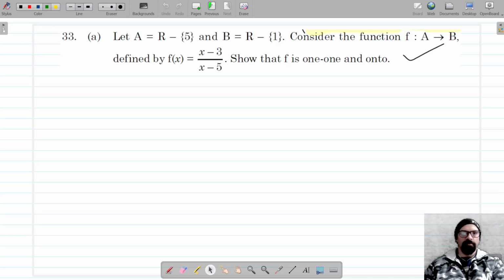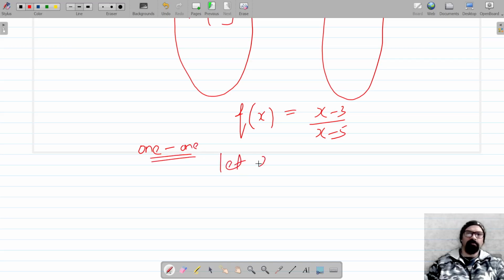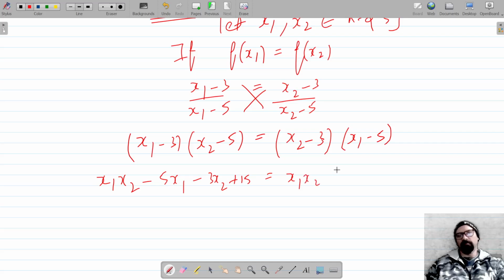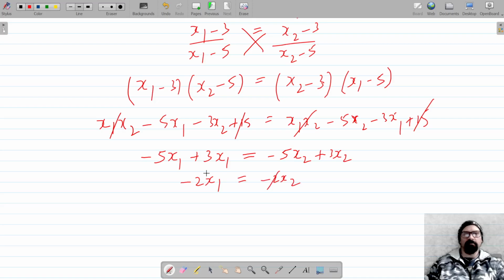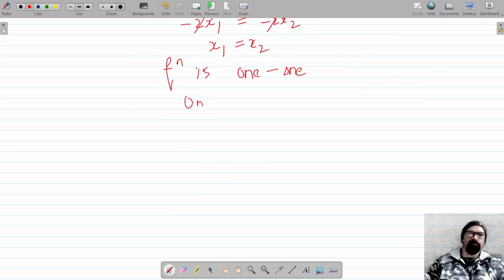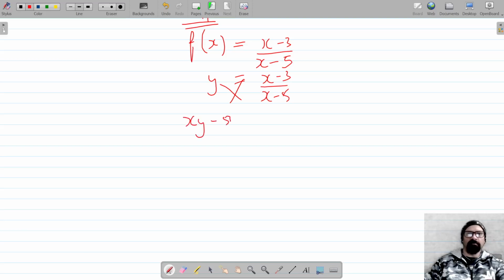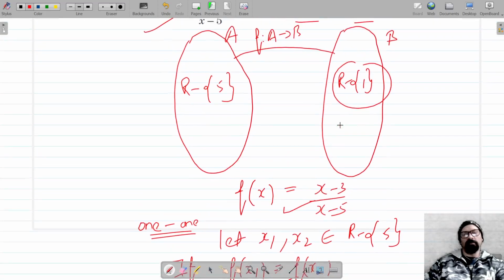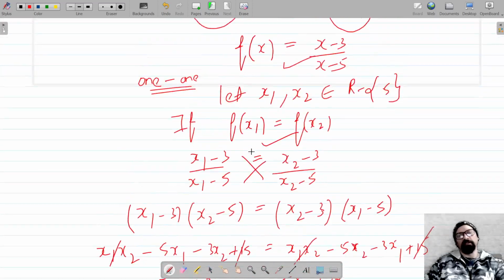Let A=R-{5} and B=R-{1}. Consider the function F:A to B defined by f(x)=x-3/x-5. Show that f is one-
Let A=R-{5} and B=R-{1}. Consider the function F:A to B defined by f(x)=x-3/x-5. Show that f is one-one and onto.
Class 12th Math | Answer Key 2024 | CBSE Board PYQ 2024 | 65-4-1 Set 4 | Subset 1 | Q33(a)